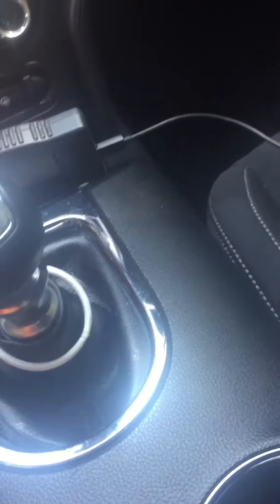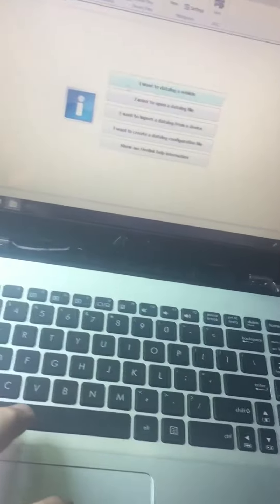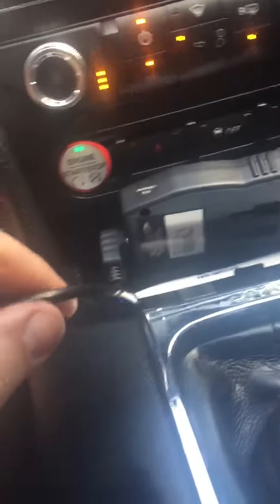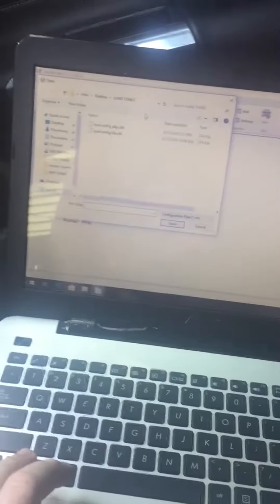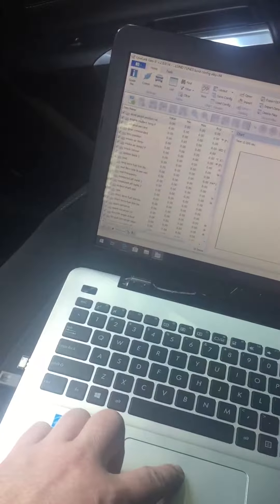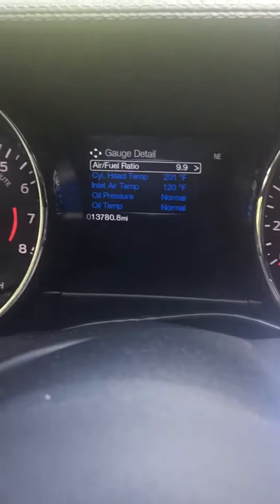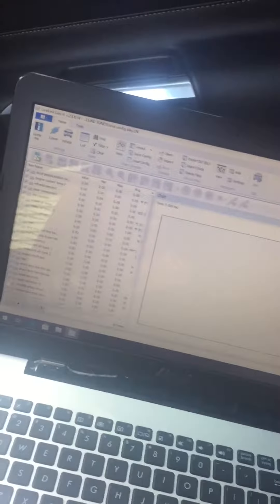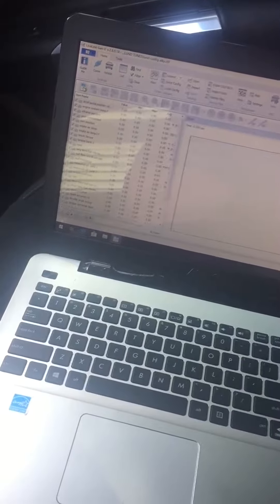Live Link how to data log quickly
Live link II Data log